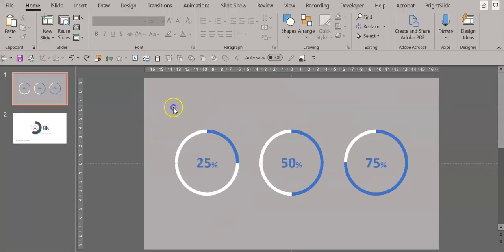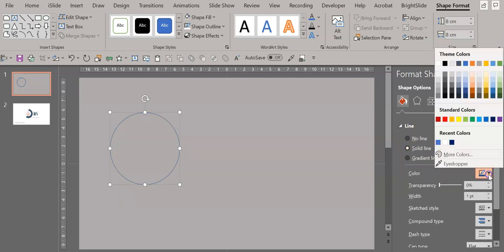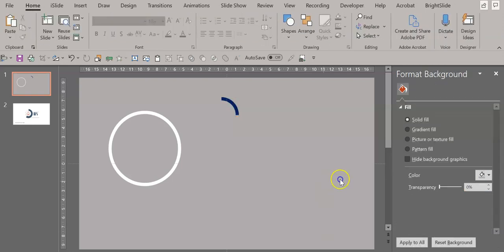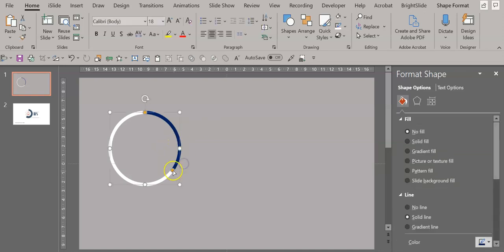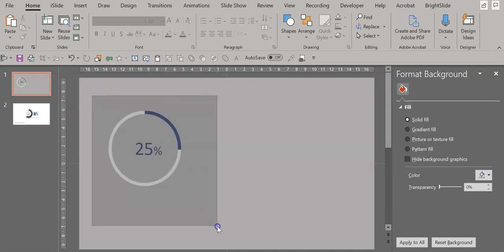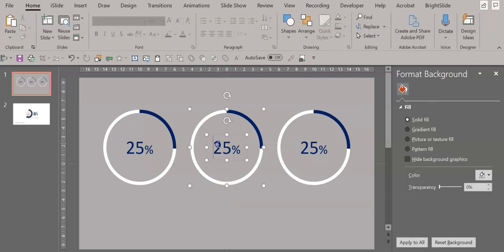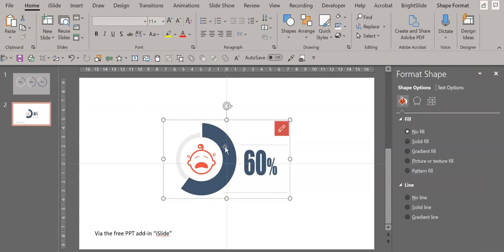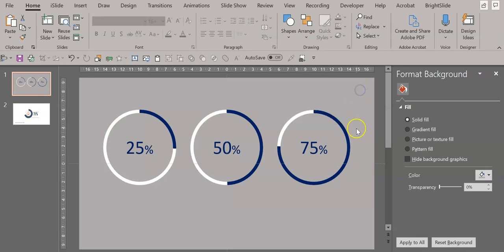Creating Adjustable Performance Donuts